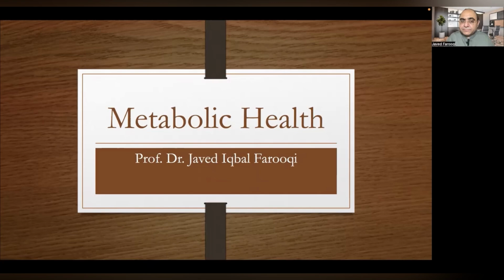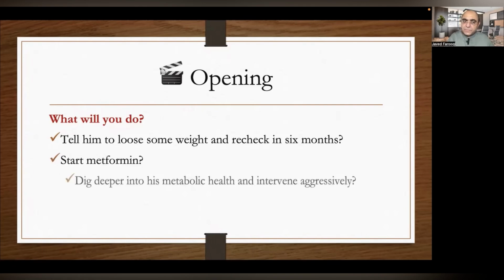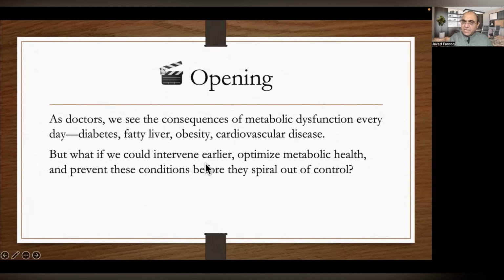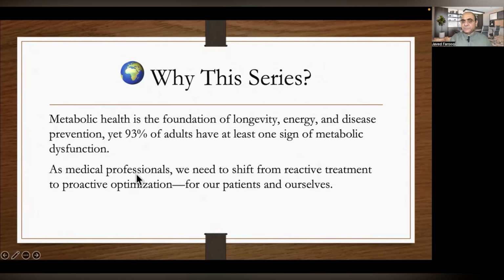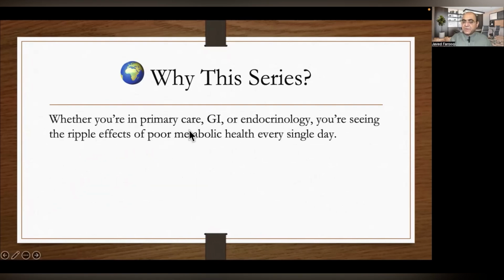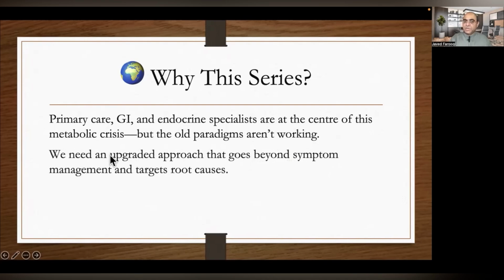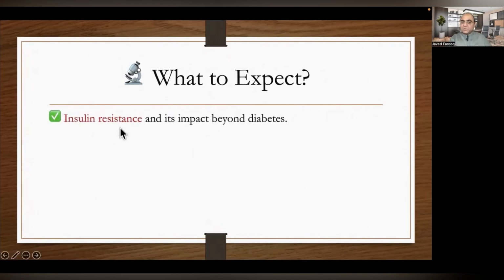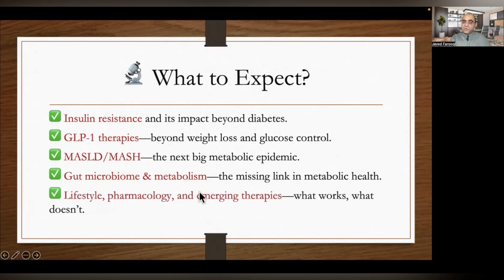Metabolic Health: Overview of Workshop | English || Prof. Dr. Javed Iqbal FAROOQI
What if I told you that most of our patients with fatigue, obesity, infertility, hypertension, and even depression… are not suffering from five different diseases… but one?

And what if the root cause lies not in their organs, but in their metabolism?

Welcome to the era where metabolic dysfunction is the silent epidemic behind almost every chronic illness we see.

Today, we begin a deep-dive into the science and clinical insighs of Metabolic Health—a subject every physician must master in 2025 and beyond.

In this lecture series, we won’t just talk about insulin resistance and lipids—we shall explore how metabolic dysfunction impacts the brain, liver, hormones, and even our diagnostic blind spots.

We shall connect the dots between clinical symptoms, lab markers, and emerging research, so you can apply this knowledge in your practice, starting tomorrow.

The question is:
Are we treating diseases…
OR
are we missing the common root cause?